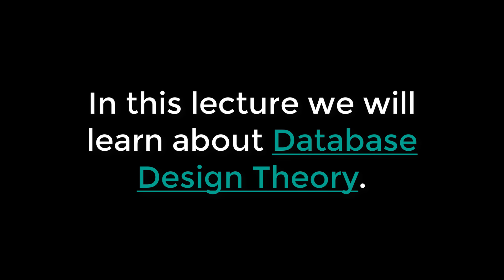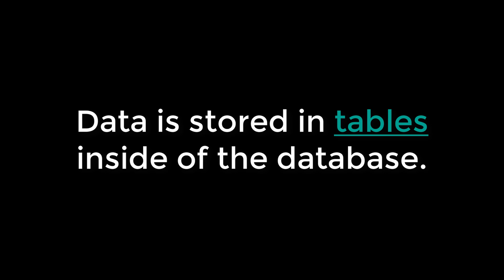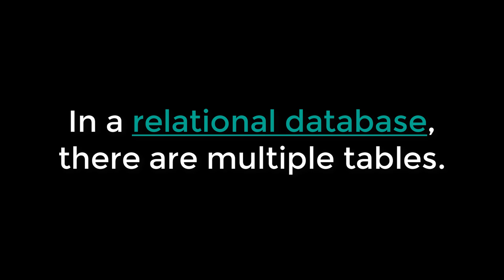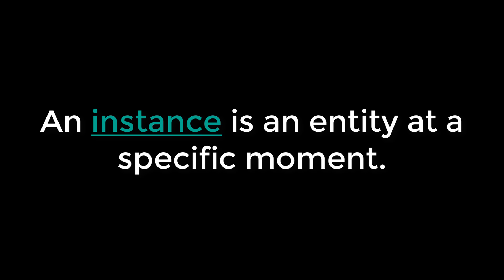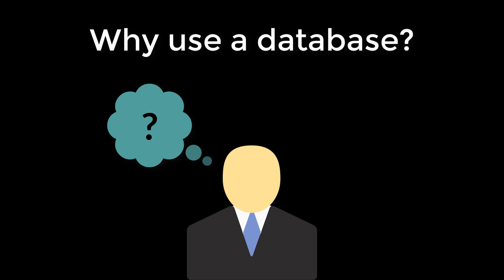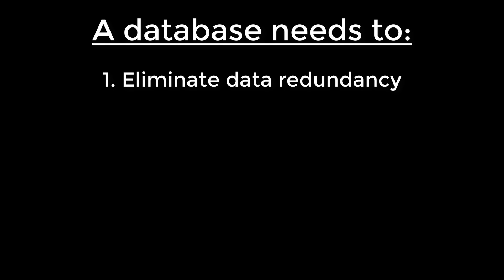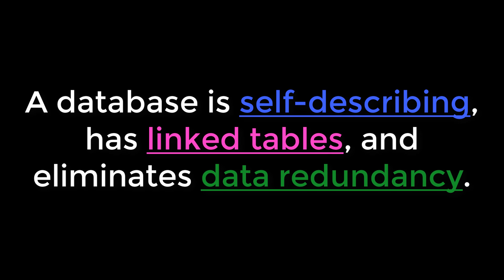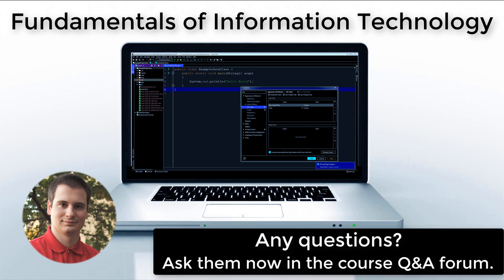Fundamentals of IT Sample – Database Design Theory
This is a sample video from my Fundamentals of Information Technology Udemy Course on Udemy. to get more information on the course, and to get it anytime for just $9.99!

• How to start a career in IT including resume writing and interview prep
• Skills and knowledge relevant to obtaining a job in the IT industry
• Master database concepts for a full understanding of Relational Model, ER Model, and more
• Computer Networking including IPv4, IPv6, wireless, Ethernet, and more
• XML and JSON
• Full hands-on section of web proxy using Charles to work with web requests and responses
• The parts of a computer, how they come together to make the computer work, and what each part does
• How to prepare to ace college course exams and certification exams
• Whole section covering key terms used in the industry to help you boost your resume and enhance your IT vocabulary
• Includes a 24 page comprehensive course review sheet, resume template, cover letter template, and interactive course quiz
• Trending industry topics in 2019 like databases, computer networking, network security, types of programming languages, web requests and responses, and more

This course directly builds off of the knowledge taught in my Beginner’s Guide to Information Technology course. In that course, we go over the basics of IT for newcomers to computing. After taking that course you will:
• Identify the parts of a computer, the basics of what they do, and their role in the system
• Understand computer networking basics and explain what happens when a URL is typed into a search bar
• Use the terminal (command line) to navigate a file hierarchy and perform basic operations on files
• Use web proxy software to intercept packets and analyze requests and responses
• Explain key technical concepts to interviewers and add these skills to their resume

If you want to learn about computer hardware, networking, databases, an in-depth understanding of how the internet works and the world of Information Technology, I highly suggest you take both of these courses.

for more information on Fundamentals of Information Technology, my newest course, to get it for a discounted price of just $9.99 anytime.

for more information on Beginner’s Guide to Information Technology, the perquisite course, to get it for a discounted price of just $9.99 anytime.